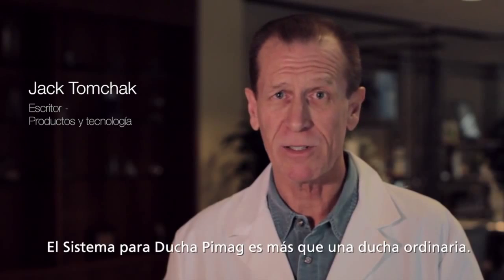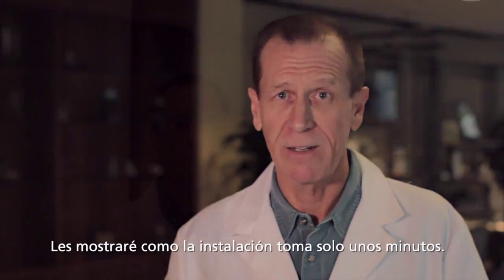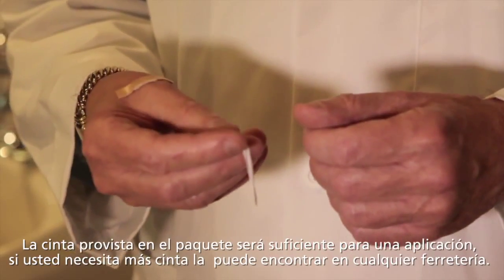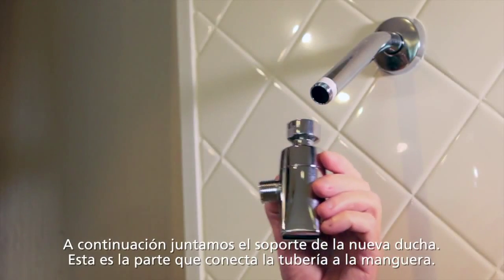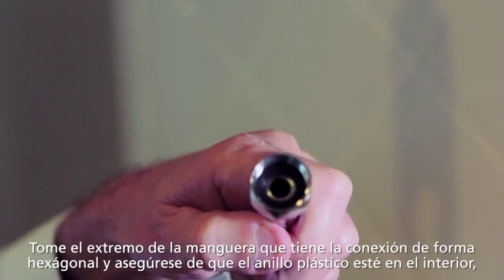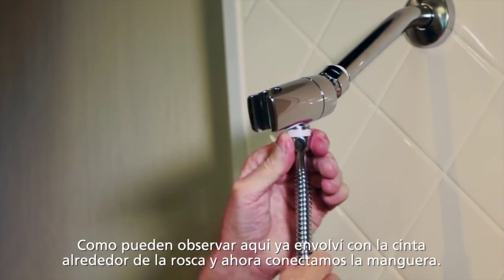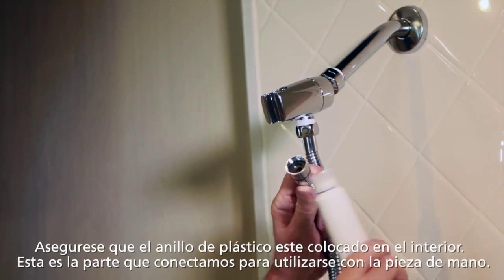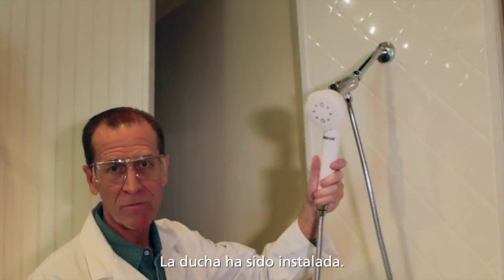INSTALACION DUCHA MICROJET NIKKEN - WhatsApp - 982724136